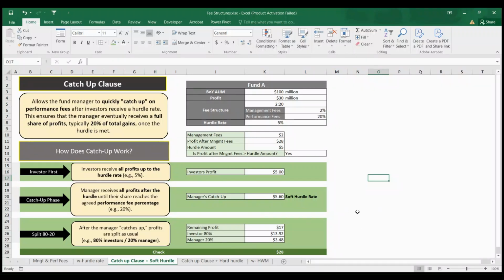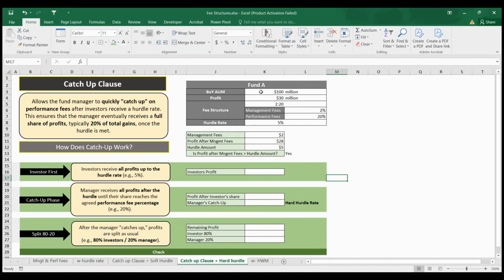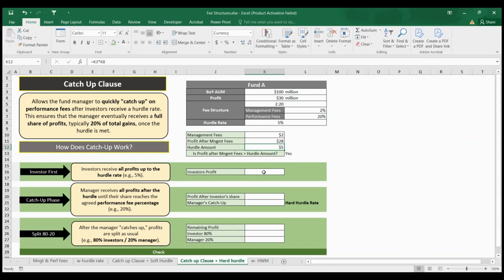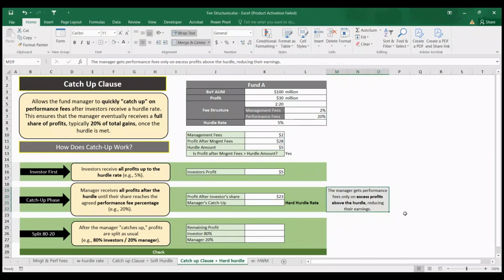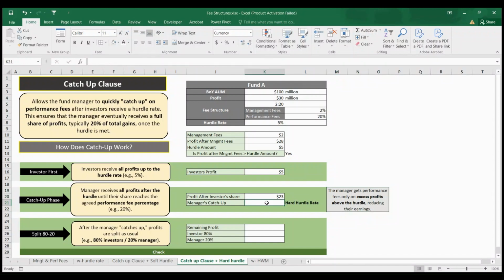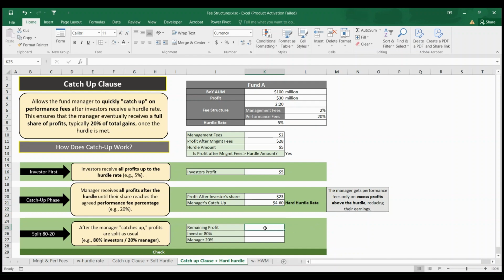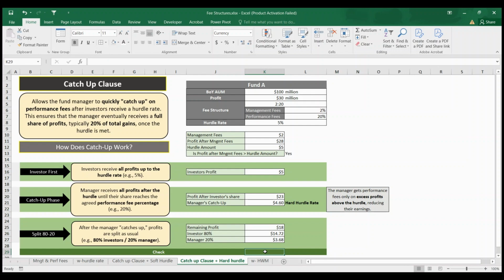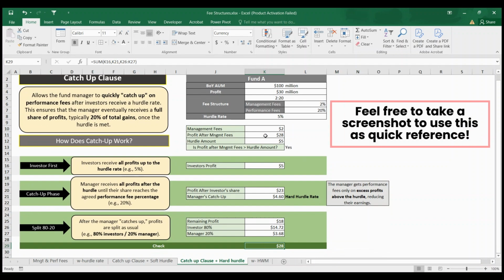Catch Up Clause- Hard Hurdle Rate in Alternative Investments | Excel Calculation Tutorial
Learn how to calculate the Catch-Up Clause with a Hard Hurdle Rate in alternative investments using Excel. This step-by-step tutorial helps you understand the mechanics of profit distribution between LPs and GPs. Perfect for private equity, venture capital, or fund management.